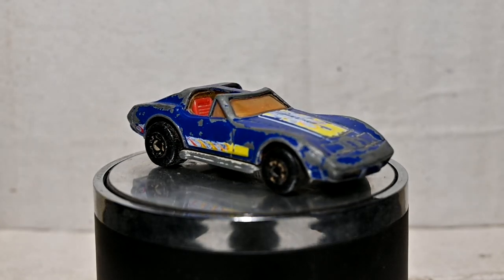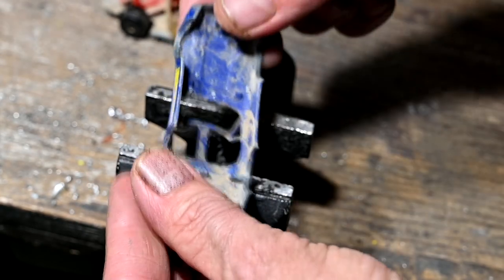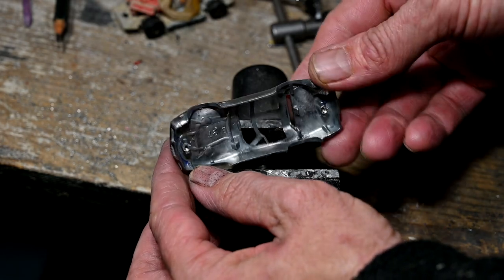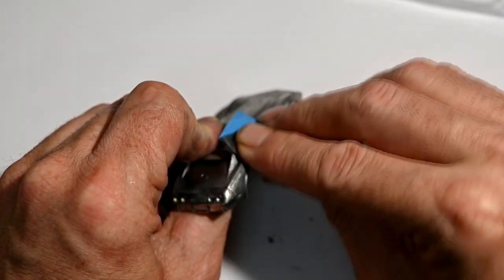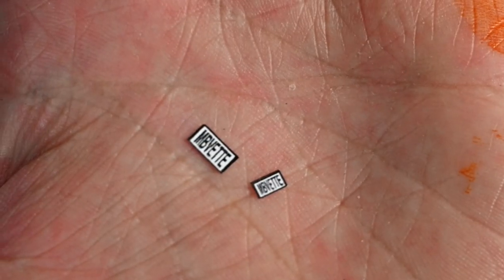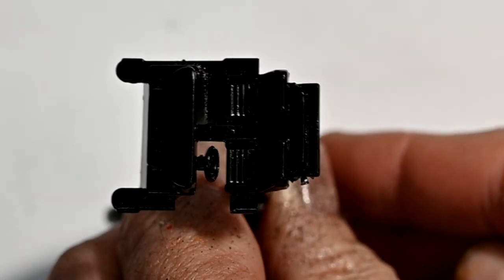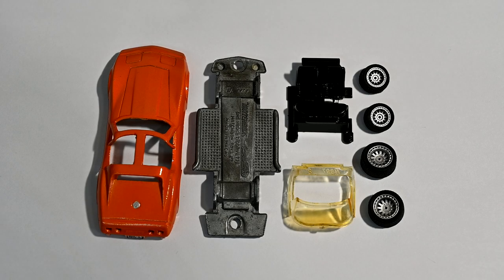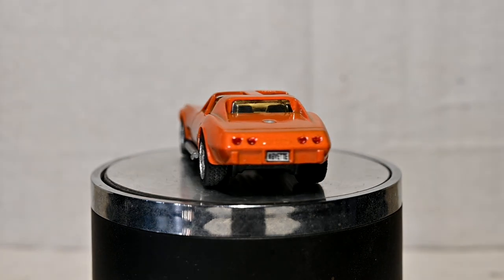Matchbox Superfast Corvette T-Roof Custom Restoration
In this video I restore a Matchbox Superfast Chevrolet Corvette T-Roof circa 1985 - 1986.
Diecast Disasters
P.O.Box 162
Kaiapoi 7644
New Zealand